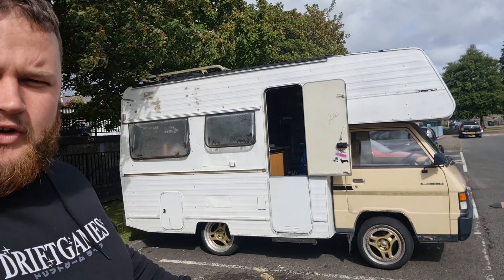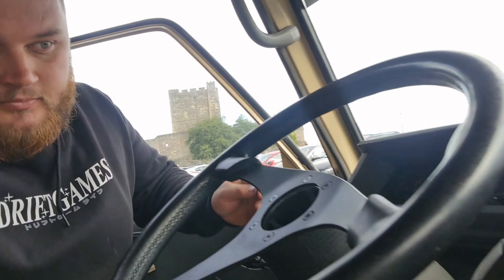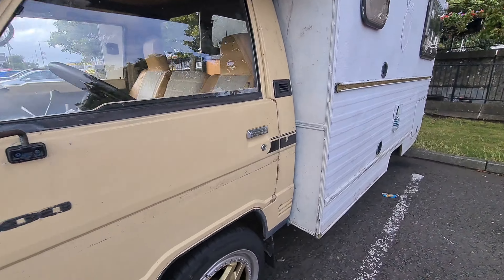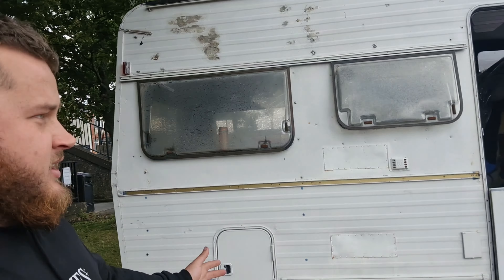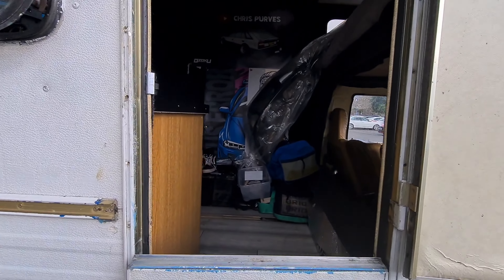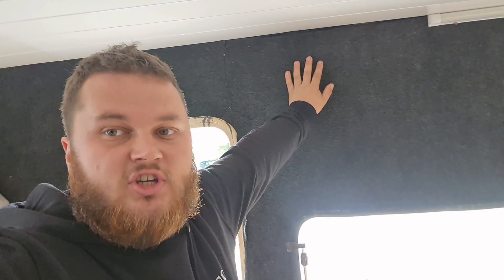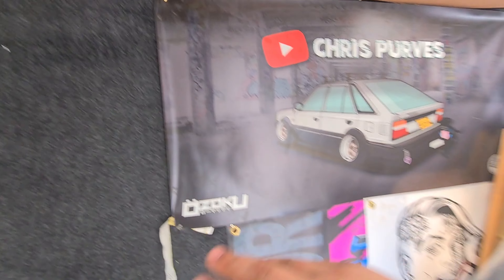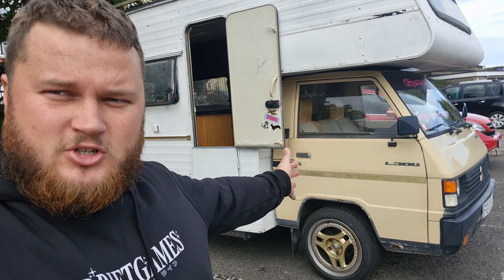My Modified Mitsubishi L300 Campervan Walkaround